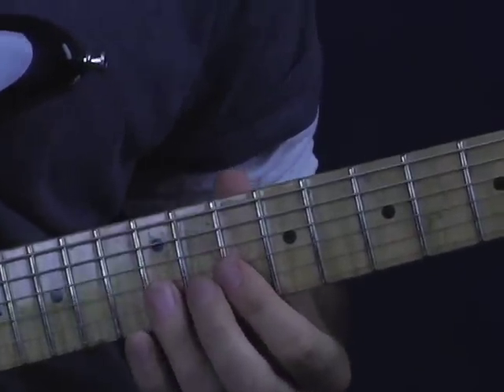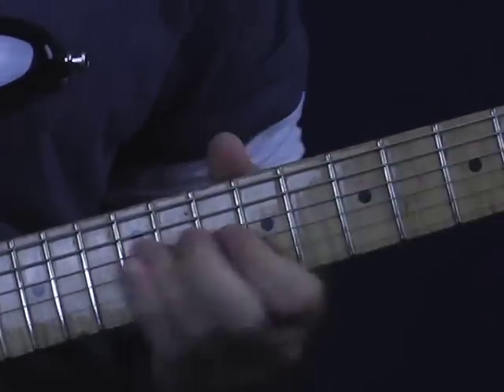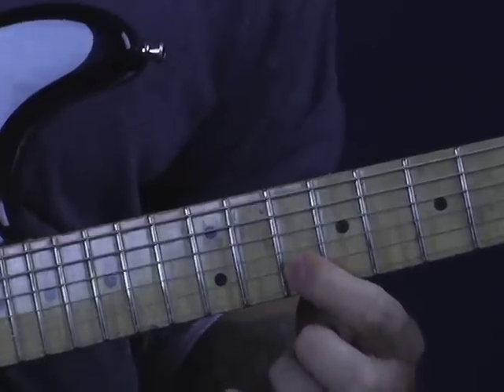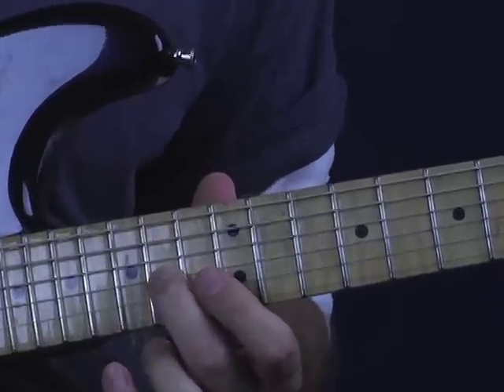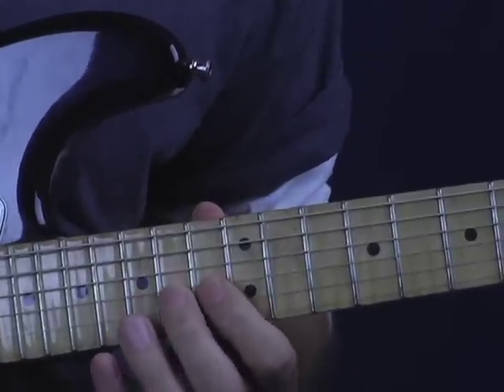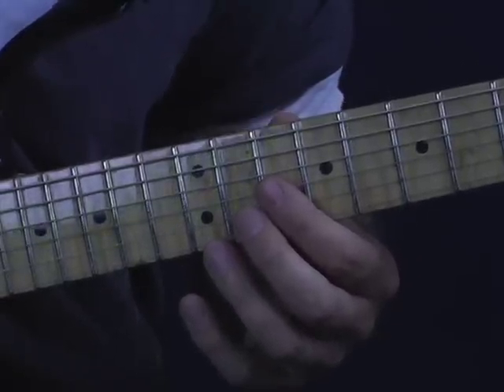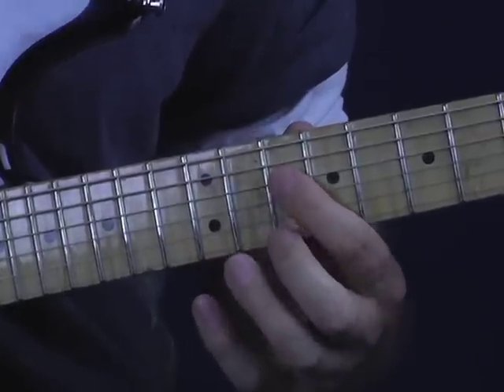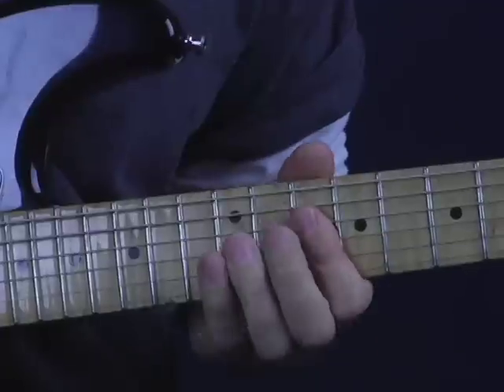Guitar lesson rock blues lick of the week series pedal tone liks or pivot riffs on Fender strat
Click on and follow the above link to get two FREE Jam Tracks and coinciding written lesson all for free from Next Level Guitar.com

In this guitar lesson rock blues lick of the week we teach some cool pedal tone or pivot licks. We show you all the licks and what scales they are pulled from and you see all the action with up close shots of the neck. We then teach how to apply the licks and lesson over a jam track and also tell you how to get two free jam tracks that coincide with this lesson.

Many more full on video lessons as well as a FREE 3-day all access site pass at the full on video instructional